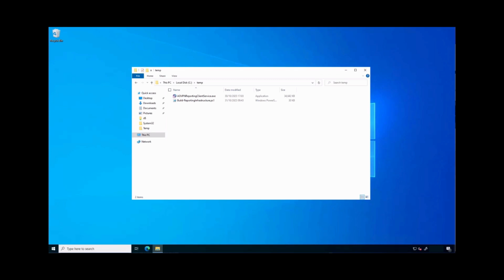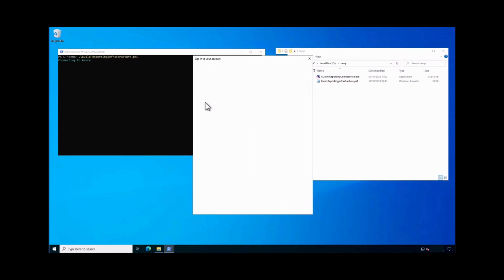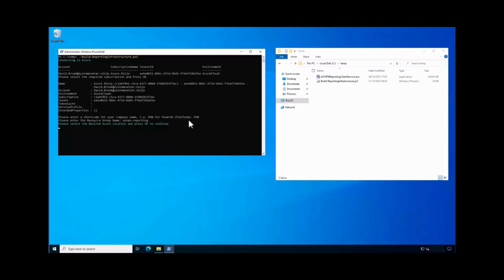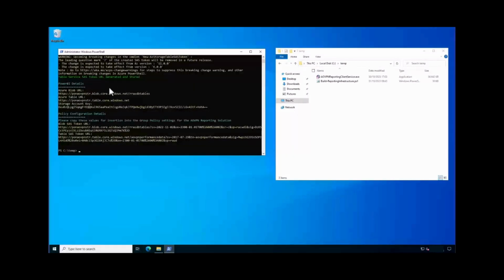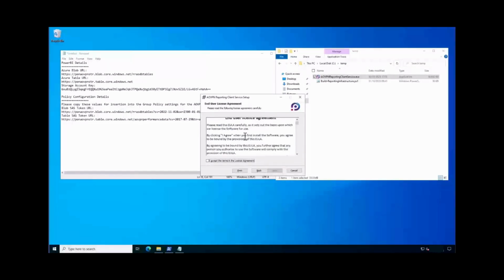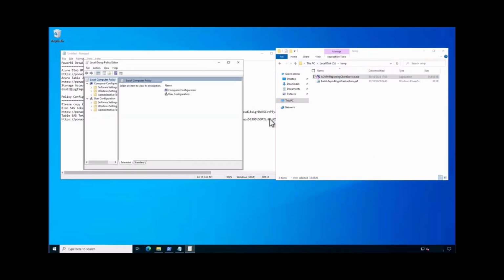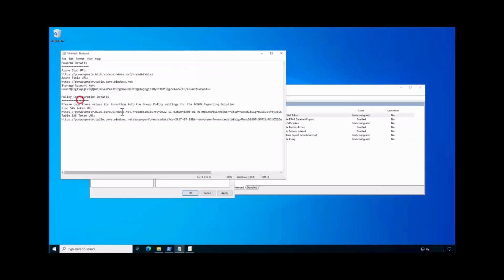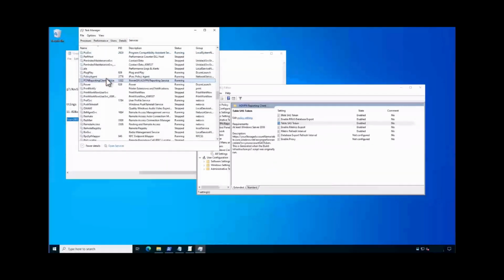AOVPN Reporting Solution | Installation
Our AOVPN reporting solution is finally ready! We're about to go generally available with this solution our team has been working on in the background over the last few months.

David Brook runs through the installation of our AOVPN Reporting Solution in this 6-min demo.

If you're interested in purchasing the solution, find out more over on our